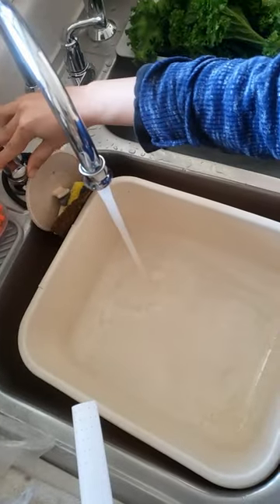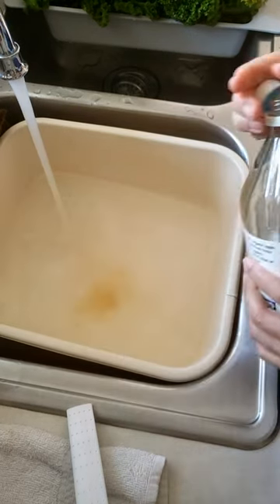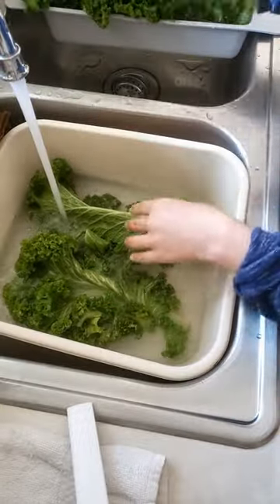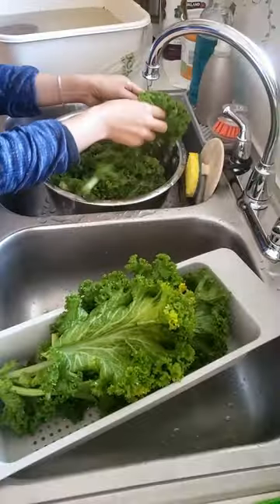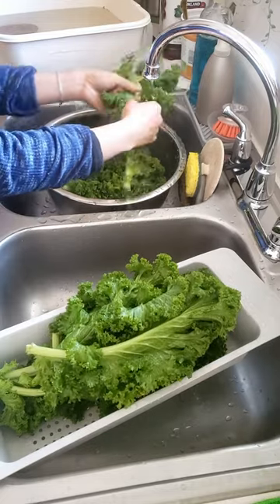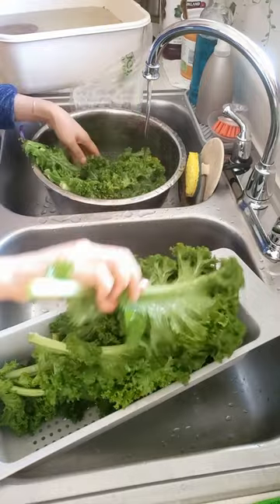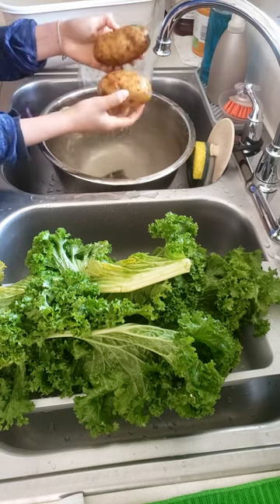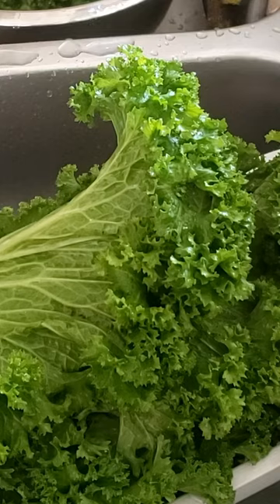How I Wash Dark Leafy Greens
Natural disinfectant#fruit & vegetable wash# how to wash Mustard greens
Soaking vegetables and fruits in apple cider vinegar , salt & water solution, is known to
cut down bacteria and remove surface dirt and pesticide residue on fresh produce.